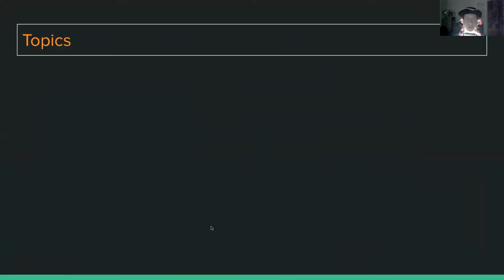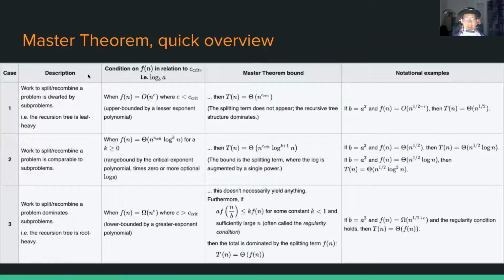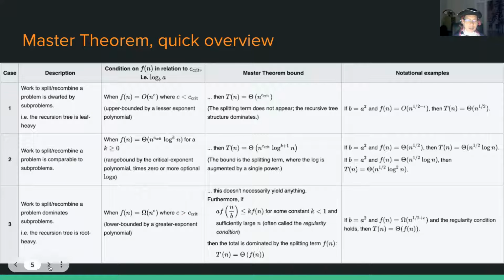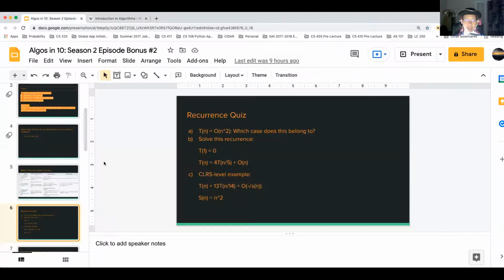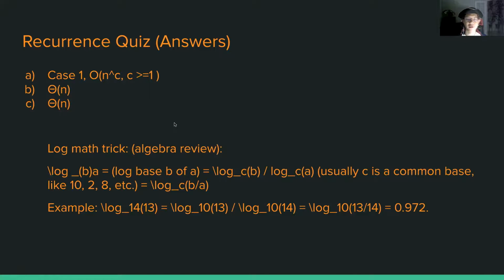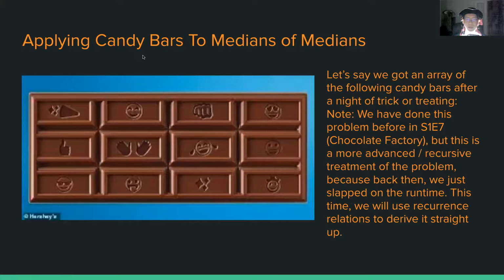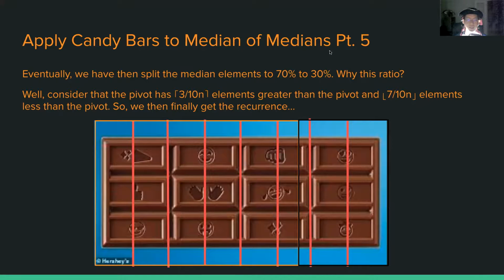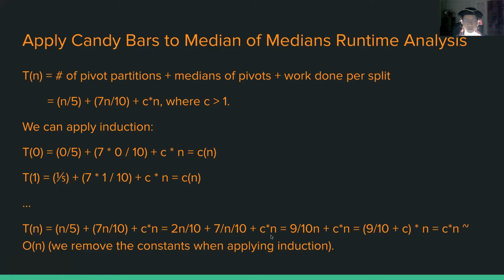🎃 Algos In 10 Season 2 Bonus Episode #2: MoM Halloween 🎃j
Algos in 10 S2 Bonus Episode #2

Halloween special with scary Median of Medians and Recurrence Relations Review.